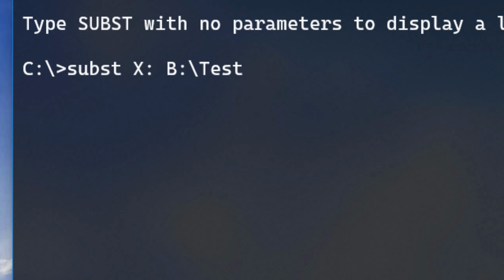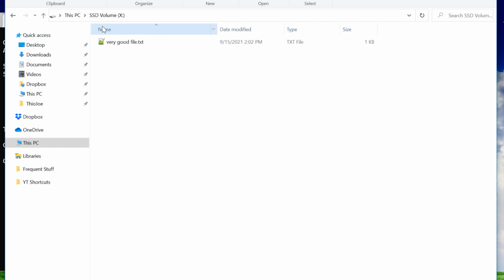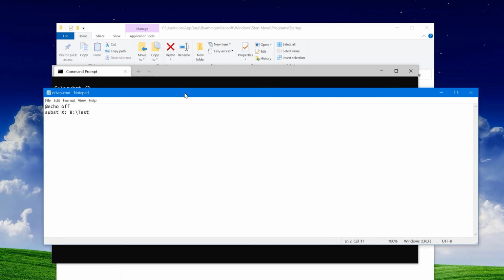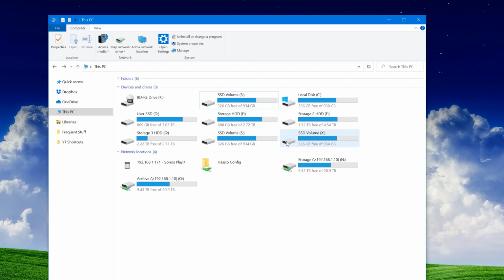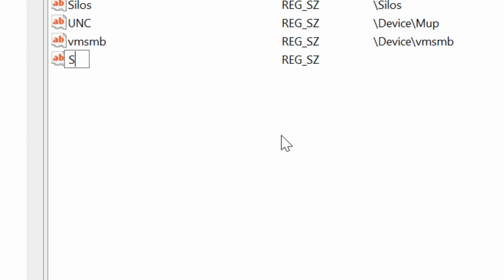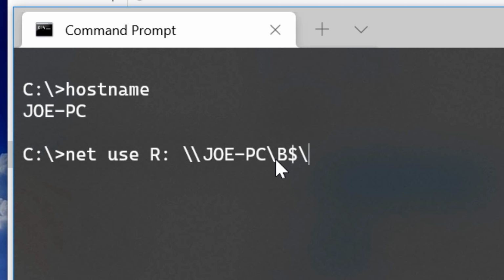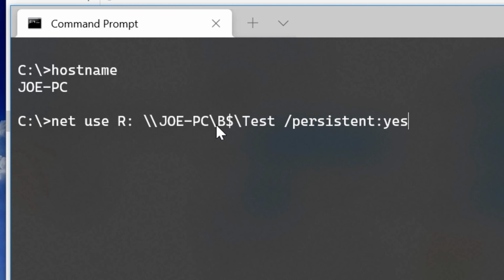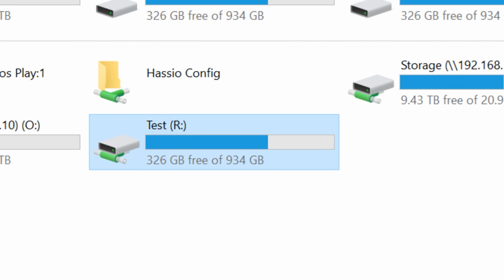The Hidden "Virtual Drive" Commands in Windows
A couple commands that might come in real handy 🤔

▼ Time Stamps: ▼
0:00 - Introduction
0:34 - Why though?
1:11 - The Commands
1:31 - How to use 'subst'
2:47 - Downsides of 'subst'
3:18 - Making it Persistent
6:21 - The 'net use' Command